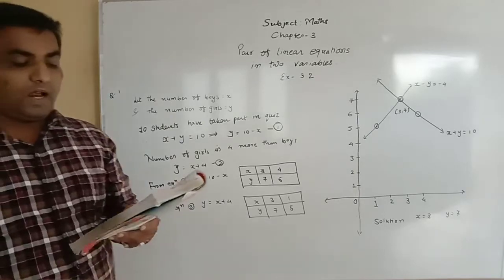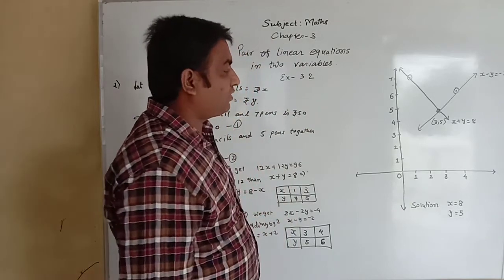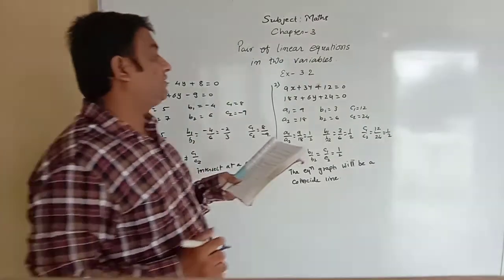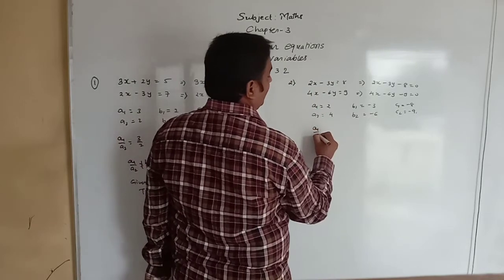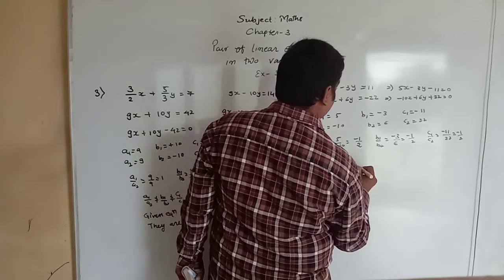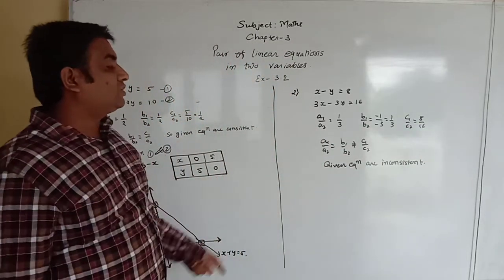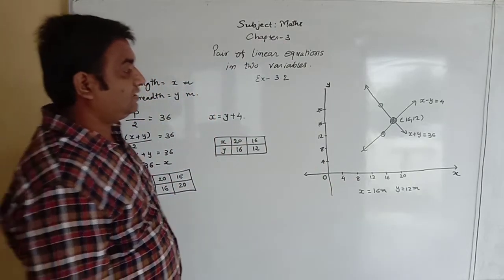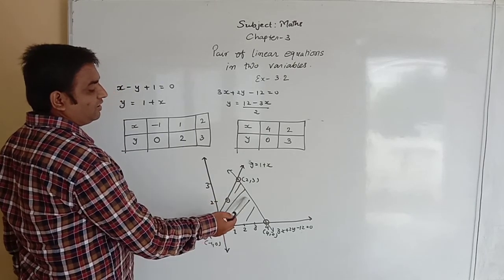Class x Maths ch 3 Pair of linear equations in two variables ex 3.2